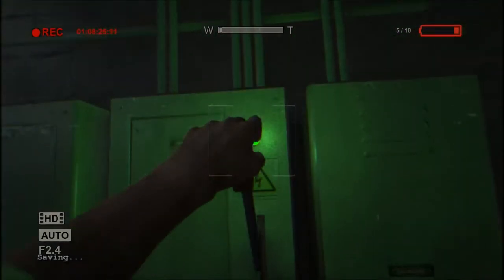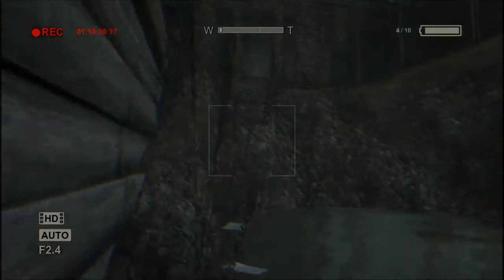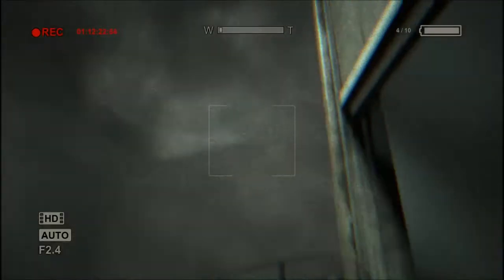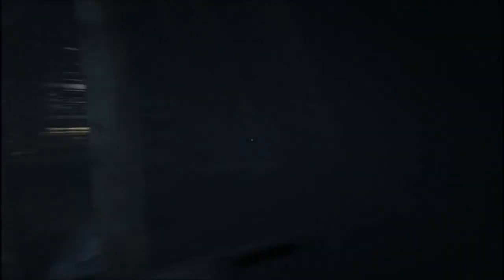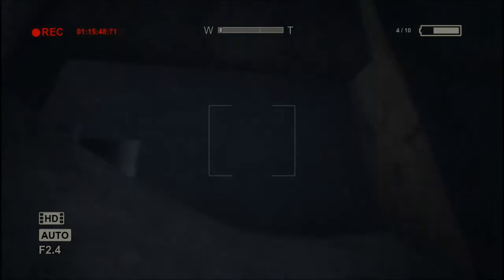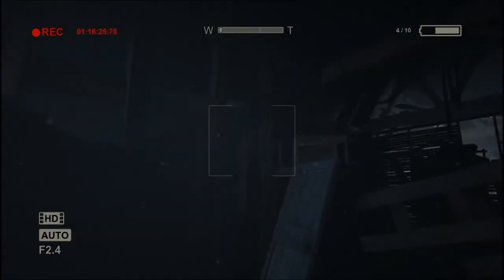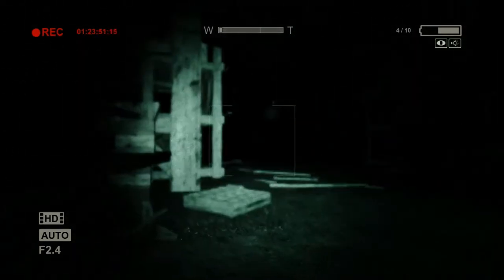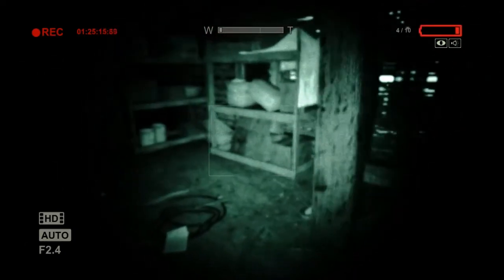Outlast Whistleblower -8- The Fall